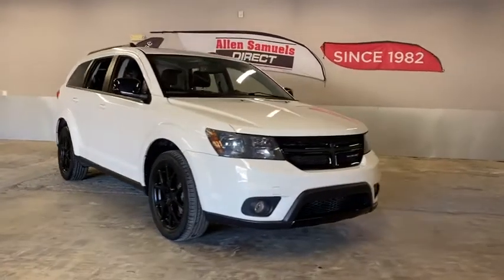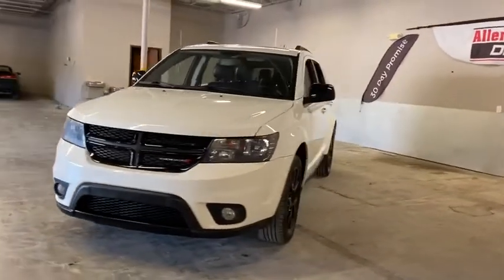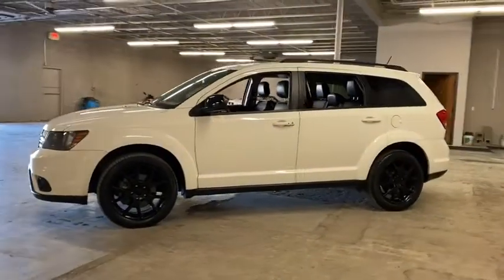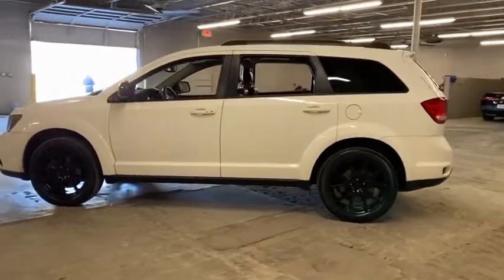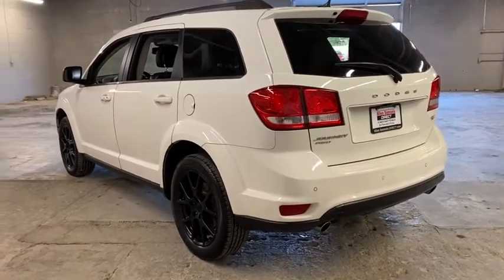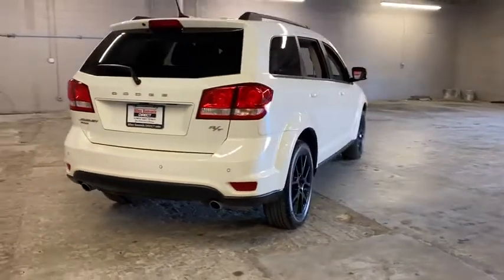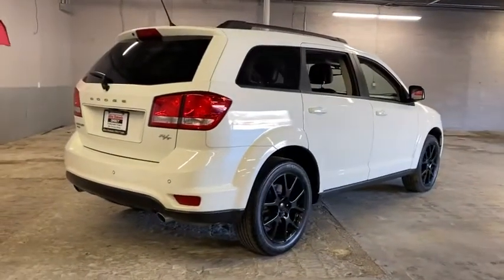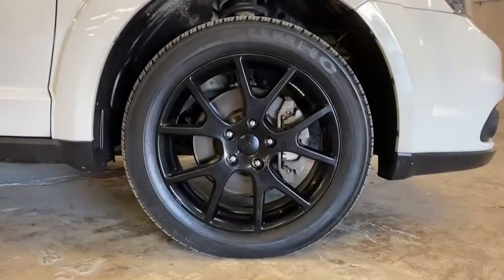2016 Dodge Journey Grapevine, Fort Worth, North Dallas, Plano, DFW, TX FGT244841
White Used 2016 Dodge Journey available in Grapevine, Texas at Allen Samuels Direct. Servicing the Fort Worth, North Dallas, Plano, DFW, TX area.

Allen Samuels Direct
1661 Airport Fwy

Clean, CARFAX 1-Owner, LOW MILES - 24,406! REDUCED FROM $19,577!, PRICED TO MOVE $2,400 below NADA Retail!, FUEL EFFICIENT 24 MPG Hwy/16 MPG City! Heated Leather Seats, Third Row Seat, Moonroof, Navigation, Rear Air, All Wheel DriveKEY FEATURES INCLUDELeather Seats, Third Row Seat, All Wheel Drive, Rear Air, Heated Driver Seat.OPTION PACKAGESNAVIGATION & BACK-UP CAMERA GROUP Garmin Navigation System, SiriusXM Traffic, Radio: 8.4 Navigation, Universal Garage Door Opener, ParkSense Rear Park Assist System, ParkView Rear Back-Up Camera, SiriusXM Travel Link, POWER EXPRESS OPEN/CLOSE SUNROOF, BLACKTOP PACKAGE Gloss Black Fascia Applique, Gloss Black Grille, Wheels: 19 x 7 Gloss Black Aluminum, Black Side Roof Rails, Gloss Black Exterior Mirrors, TRANSMISSION: 6-SPEED AUTOMATIC 62TE (STD), ENGINE: 3.6L V6 24V VVT (STD).EXCELLENT SAFETY FOR YOUR FAMILYChild Safety Locks, Electronic Stability Control, Brake Assist, 4-Wheel ABS, 4-Wheel Disc Brakes, Tire Pressure Monitoring System Dodge R/T with White exterior and Black/Red interior features a V6 Cylinder Engine with 283 HP at 6350 RPM*. Non-Smoker vehicle.EXPERTS REPORTEdmunds.com explains Its suspension provides a smooth ride even over the roughest road surfaces, and that, in combination with supportive seats and a quiet interior, makes the Journey an ideal companion on long road trips..Pricing analysis performed on 12/24/2019. Horsepower calculations based on trim engine configuration. Fuel economy calculations based on original manufacturer data for trim engine configuration. Please confirm the accuracy of the included equipment by calling us prior to purchase.